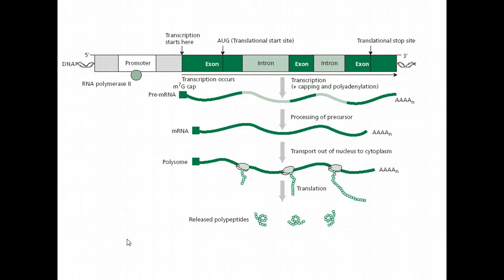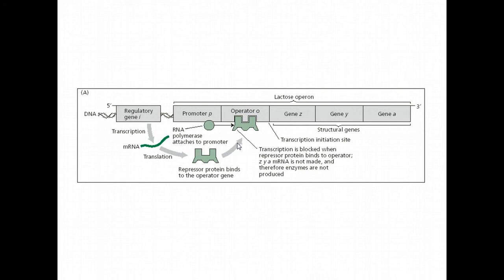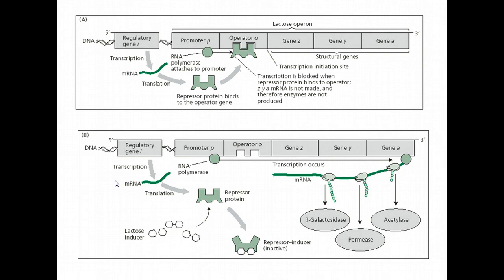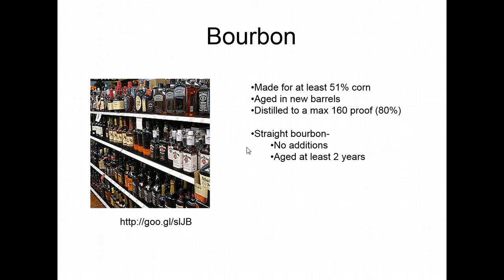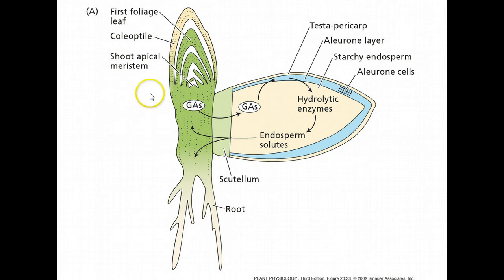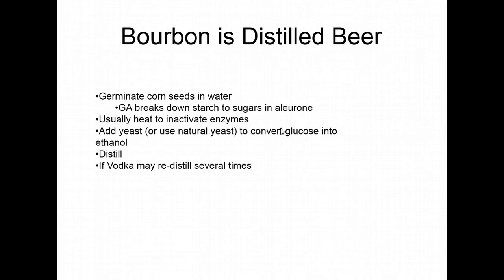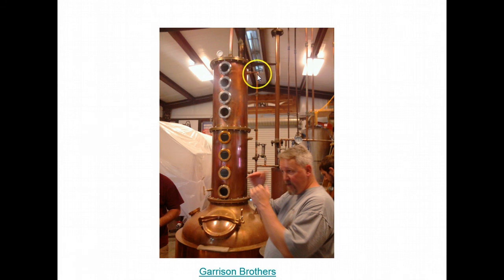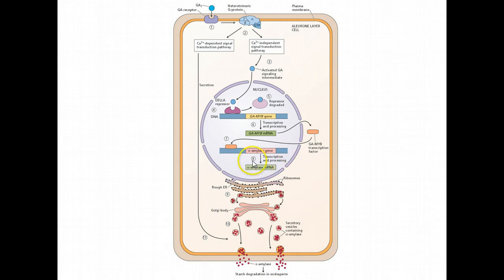Gene Regulation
Feb 10 2014 Gene Regulation